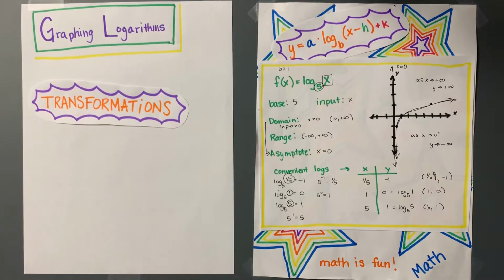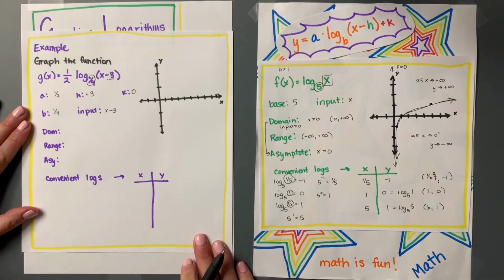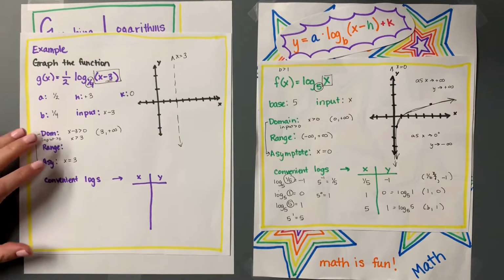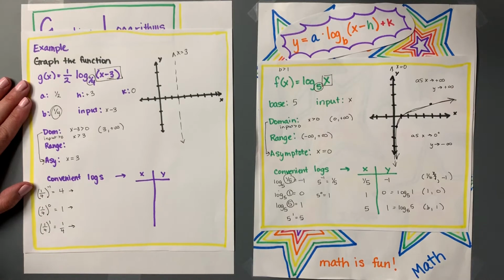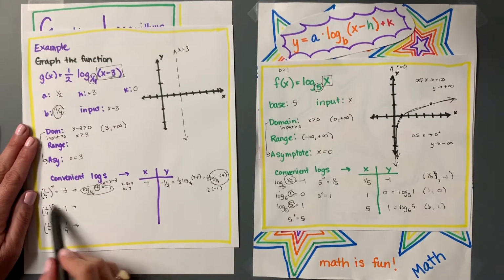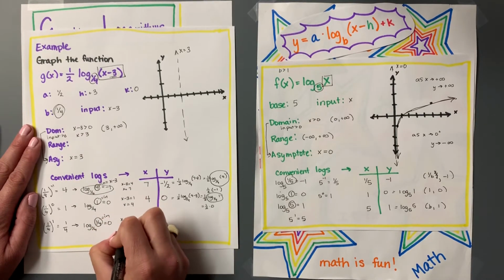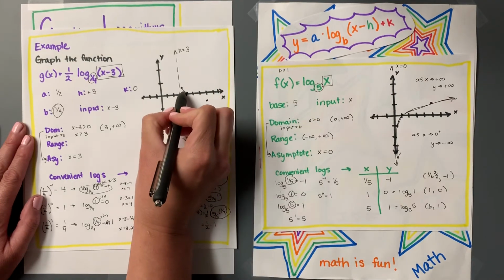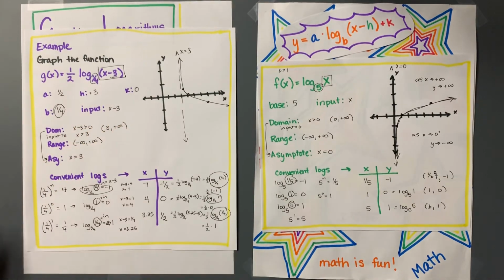Graphing Logarithmic Functions - Example 2 with Transformations